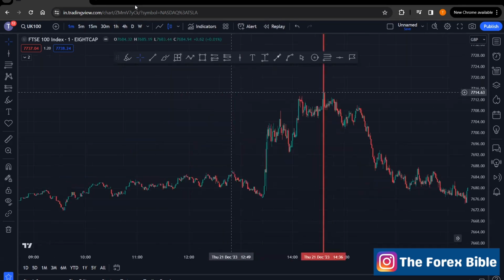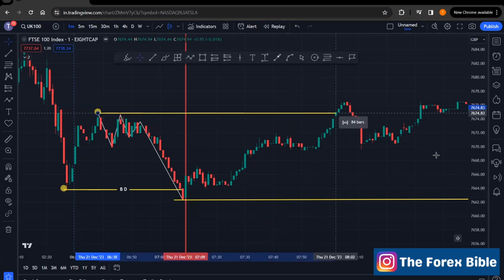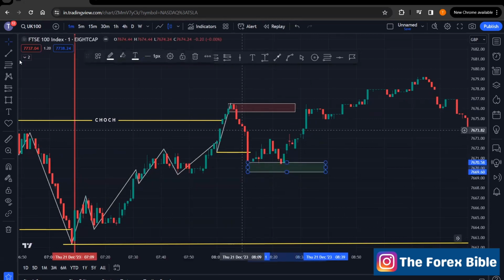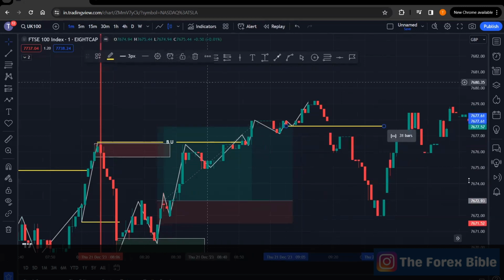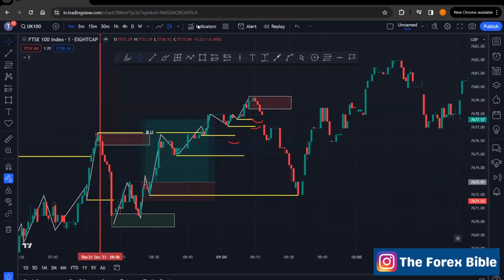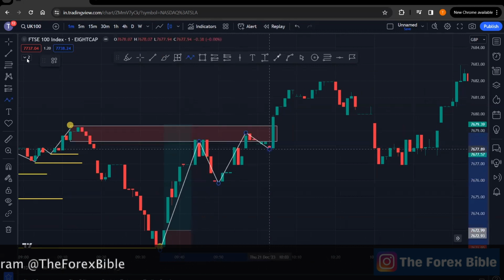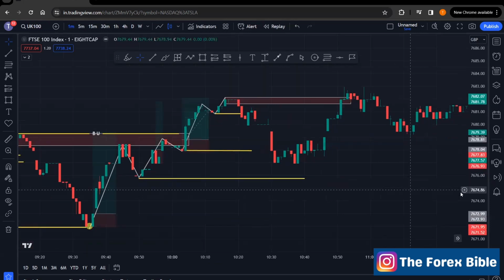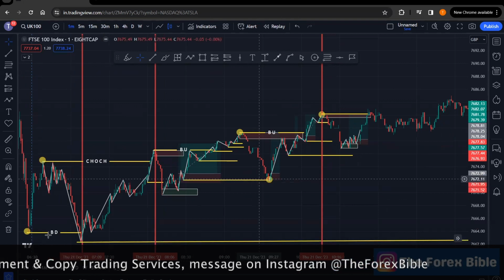Mastering Liquidity in Forex: Smart Money Techniques Revealed || The Forex Bible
Learn and understand the concepts of the Liquidity in the smart money trading in UK100 - Believe it or not - the whole game of the trading is to identify the key zones using the concepts of Liquidity

Unravel the concepts of higher risk reward with the help of liquid zones

Earn Consistent Profits with Trading Everyday!